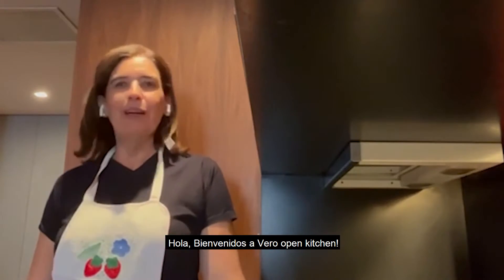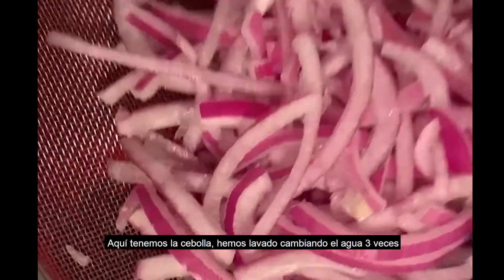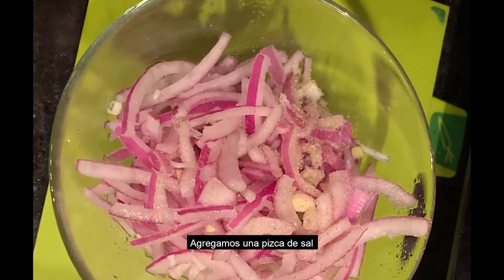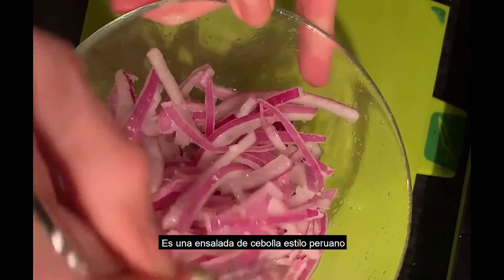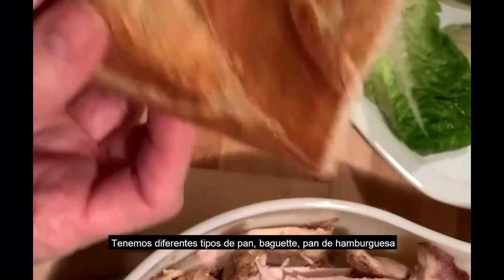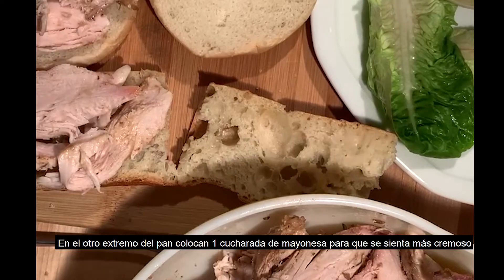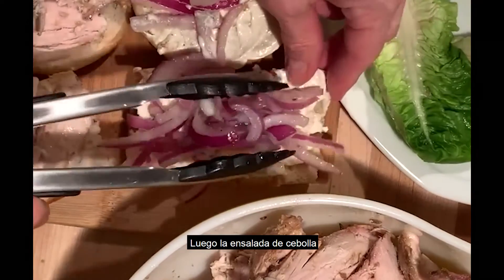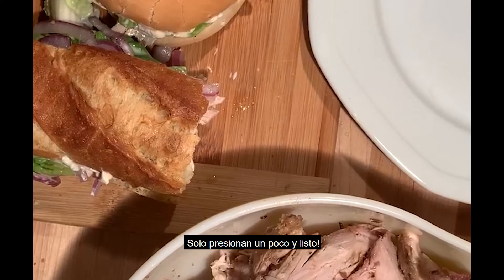TURKEY SANDWICHES | SUMMER | LISBON | PORTUGAL (SUBTITULADA EN ESPAÑOL)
Hello, Today I'll leave you  this recipe for every occasion and very fast, here you have the complete recipe:

INGREDIENTS
- 1 red onion
- Juice of two lemons
- 1/2 tablespoon of extra virgin olive oil
- 6 hamburger bread buns or 2 baguettes cut in 3 parts each
- 600 gr turkey breast in pieces
- 6 Lettuce leaves
- 6 tablespoons of mayonnaise